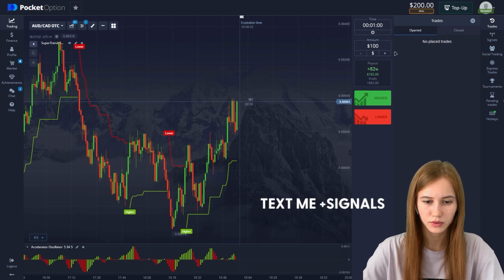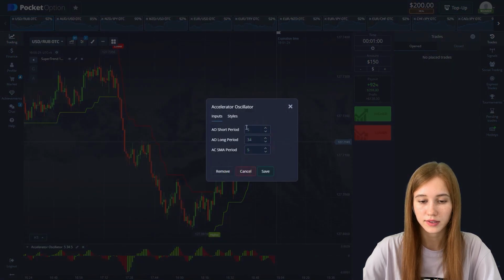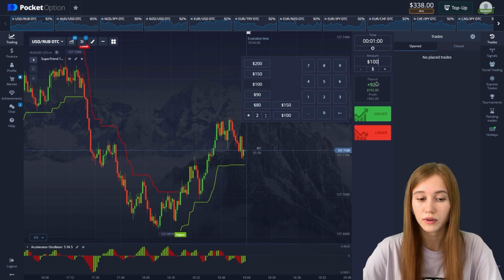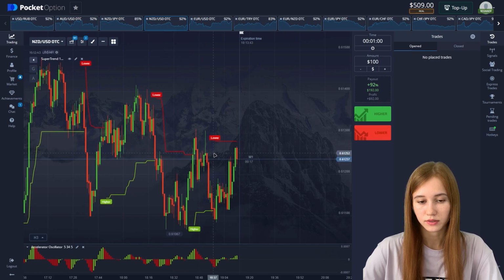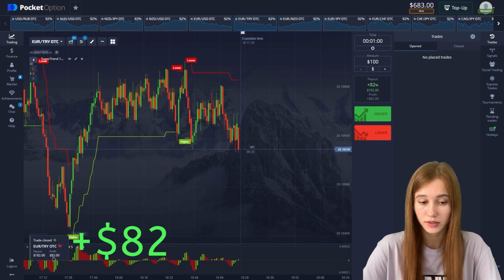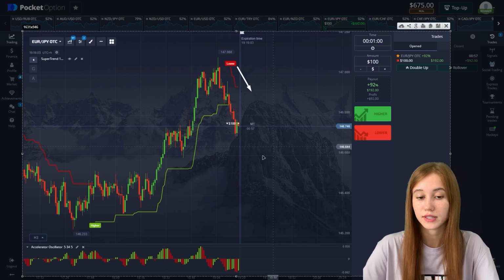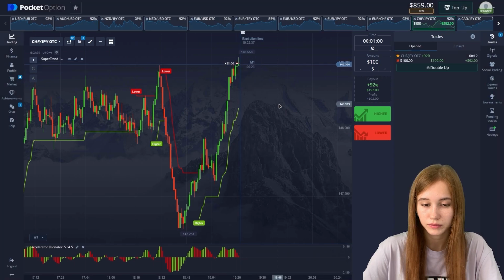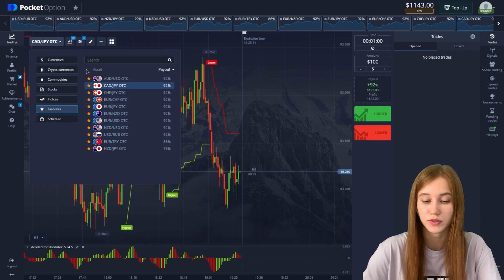Binary Options & OTC Trading: Synergies for Success! | Binary Strategy For beginners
Hello, fellow traders! I'm Lina, your dedicated guide to the thrilling universe of OTC (Over-The-Counter) binary options trading. 📈 Join me on this exciting adventure where we unravel the secrets of successful trading, explore winning strategies, and delve into the intricacies of Quotex, all while demystifying live trading, copy trading, and Telegram signals.

🔹 What You'll Discover Here:
✨ OTC Trading Mastery: Master the art of trading in the OTC market for maximum profitability.
✨ Effective Trading Strategies: Explore winning strategies tailored for OTC binary options.
✨ Quotex Platform Excellence: Navigate Quotex effortlessly for seamless trading experiences.
✨ Live Trading Thrills: Witness real-time trades and gain insights from live trading sessions.
✨ Copy Trading Expertise: Understand the nuances of copying successful traders for consistent gains.
✨ Telegram Signals Unleashed: Receive timely and expert trading signals directly to your device.

🔹 Key Focus Areas:
📊 Binary Option Basics: Understand the fundamentals of binary options trading, especially in the OTC market.
🔍 Trading Strategy Deep Dives: Explore in-depth analyses of successful trading strategies for OTC binary options.
🌐 Quotex Platform Features: Maximize your trading potential by harnessing the features of the Quotex platform.
🤝 Copy Trading Strategies: Implement proven copy trading techniques for sustainable profits.
📡 Telegram Signals: Utilize expert signals to make well-informed and profitable trading decisions.

Join me in this vibrant community of traders, where we learn, grow, and succeed together. Whether you're a beginner or an experienced trader, this channel is your ultimate resource for mastering OTC binary options trading.

Wishing you prosperous trades and financial abundance,